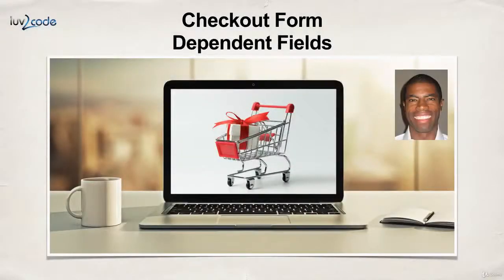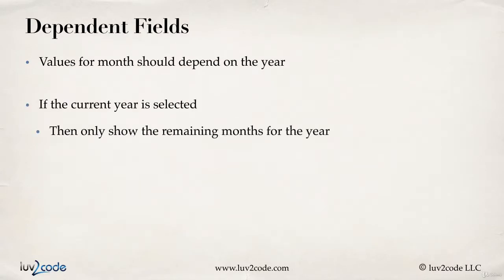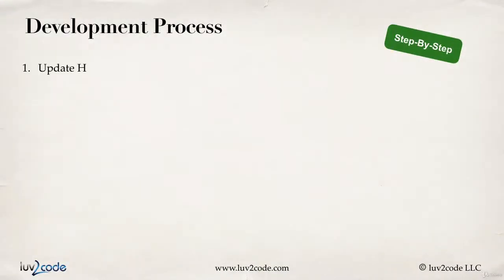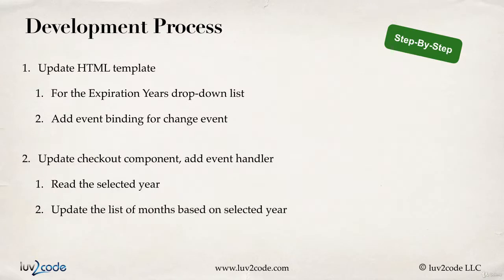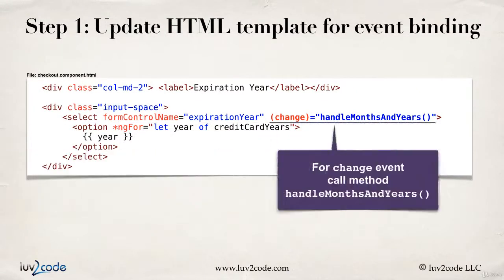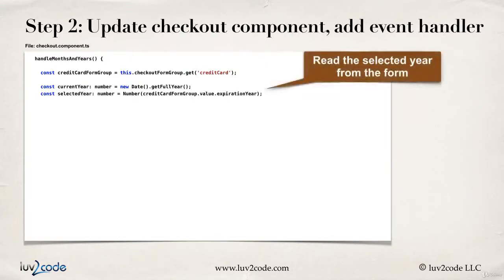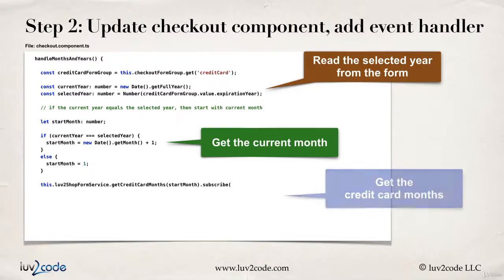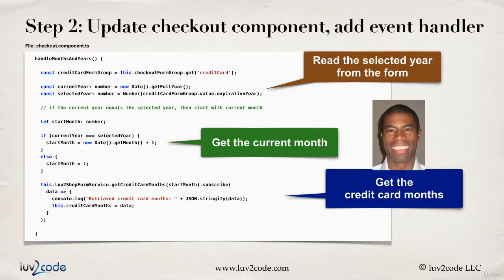005 Angular Project Checkout Form Dependent Fields Overview 195